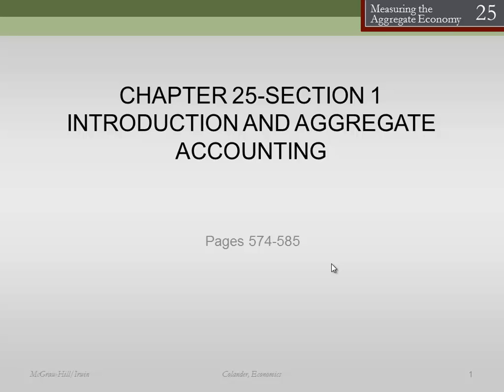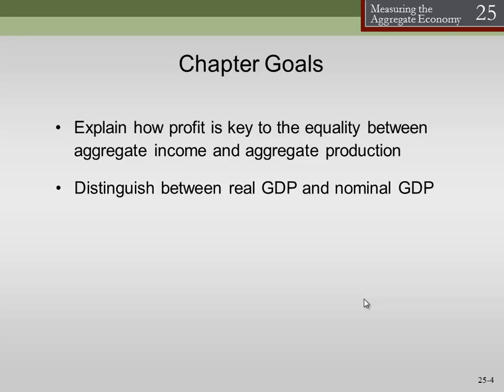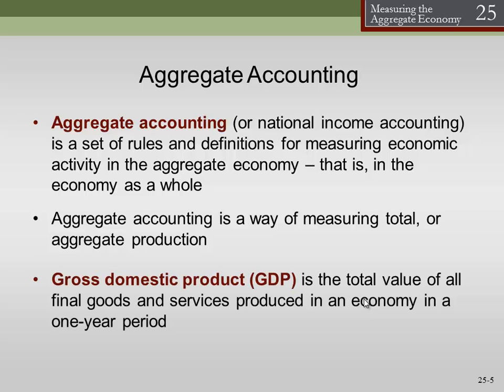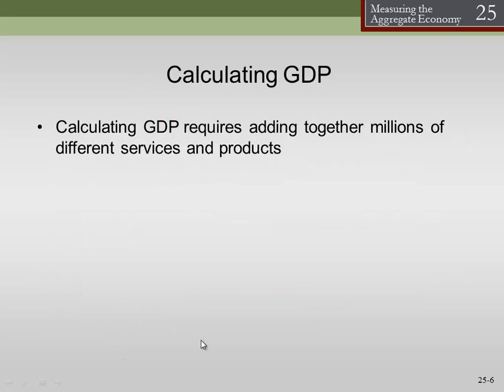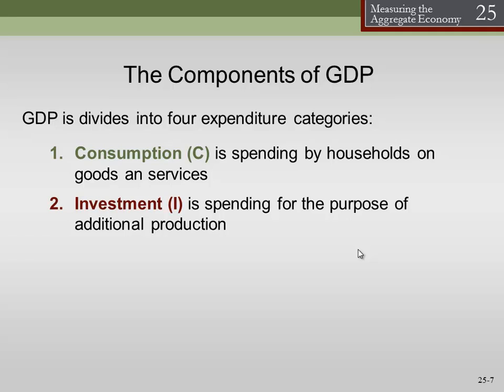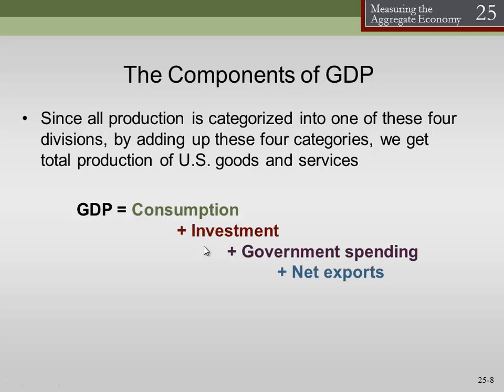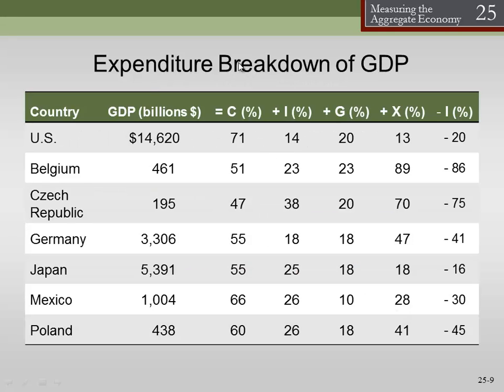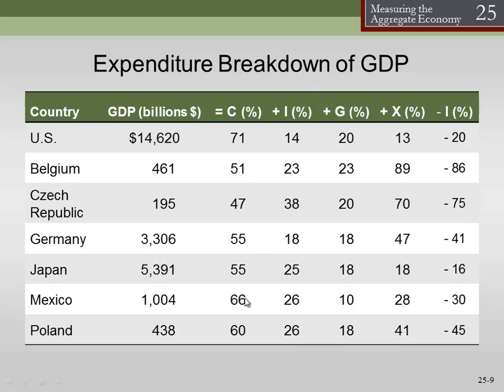Chapter 25: Introduction Part 1